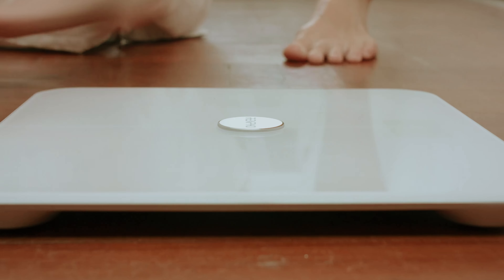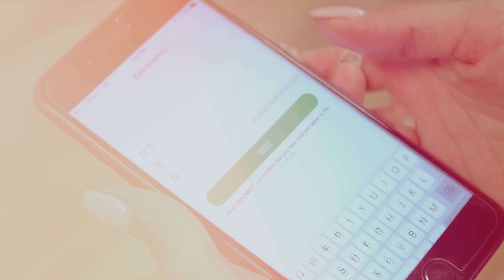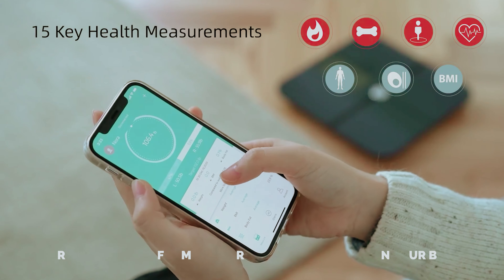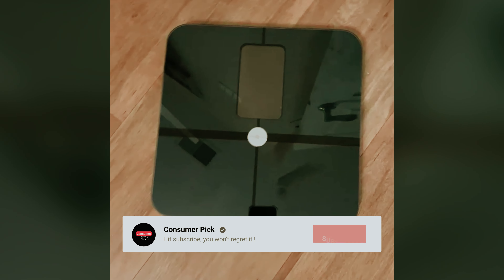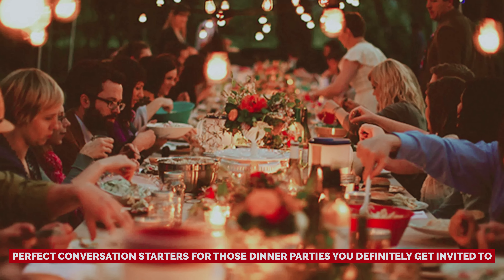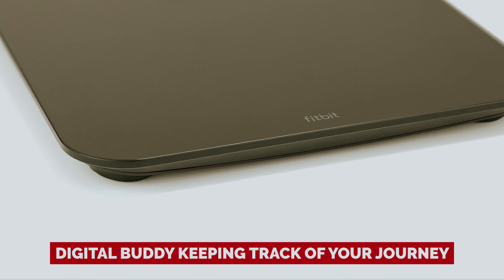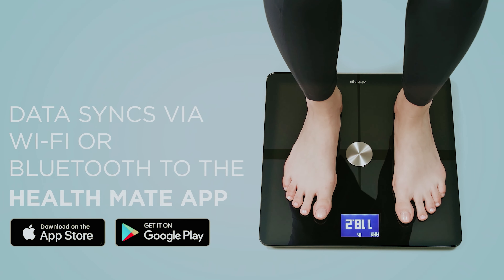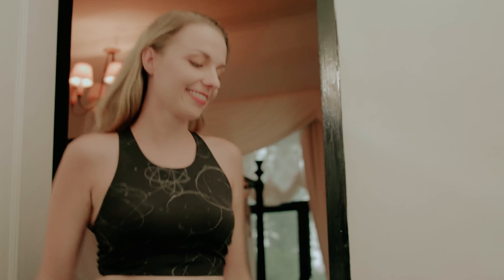Best Smart Scales 2024 - (Which One Is The Best?)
➡ Links of the Best Smart Scales we listed in this video.

1. Withings Body+ - Best Smart Scale Overall

2. Fitbit Aria Air – Best Smart Scale for Fitbit Users

3. WITHINGS Body Comp – Best Premium Smart Scale

4. Posture Extra Large Display – Best Body Fat Smart Scale

5. Renpho Elis 1 – Best Budget Smart Scale

In this video, we dive into the best smart scales available, helping you track your fitness progress with precision. The Withings Body+ earns the title of the best smart scale overall, offering a comprehensive analysis of your body metrics with seamless connectivity. For Fitbit enthusiasts, the Fitbit Aria Air is the perfect companion, integrating effortlessly with your Fitbit ecosystem. The WITHINGS Body Comp stands out as the premium choice, providing advanced health insights for those seeking a top-tier experience. The Posture Extra Large Display smart scale is ideal for those focused on tracking body fat, delivering clear, detailed metrics on an easy-to-read screen. Finally, the Renpho Elis 1 is highlighted as the best budget option, offering accurate measurements and smart features without breaking the bank. Whether you’re starting your fitness journey or looking to upgrade your tools, these smart scales cater to every need!